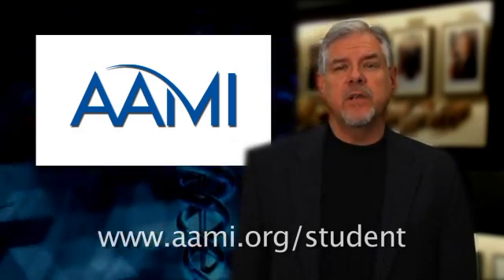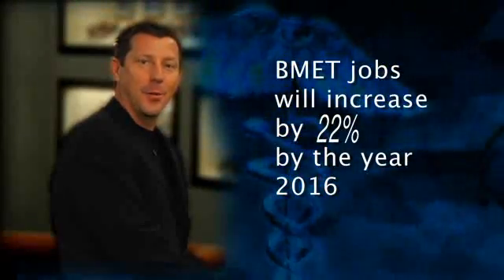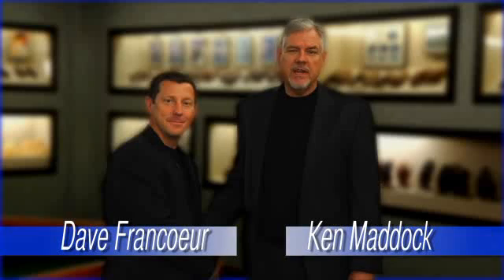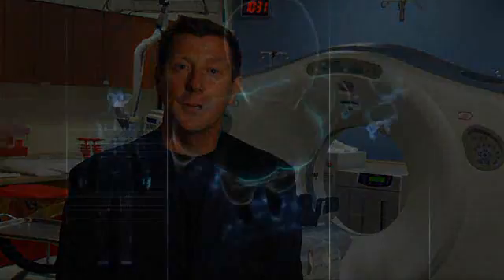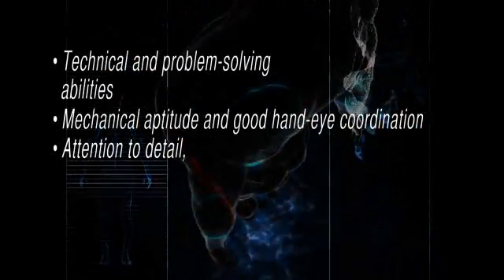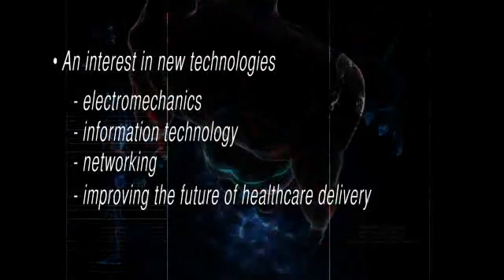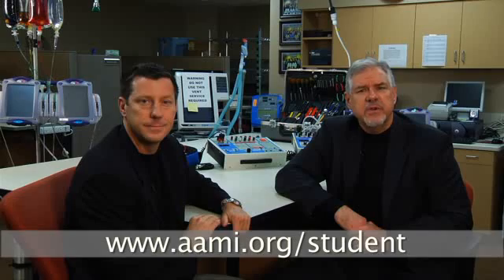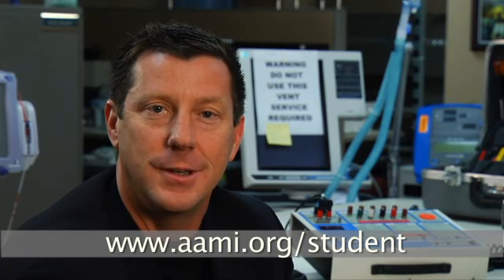Becoming a Biomedical Equipment Technician (BMET)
Looking for an Exciting New Career? Consider Becoming a Biomedical Equipment Technician  What do biomedical equipment technicians (BMETs) do? How do BMETs fit into the healthcare team? And how does one enter the field? These questions and more are addressed in this brief video, featuring members of AAMI's Technology Management Council (TMC).